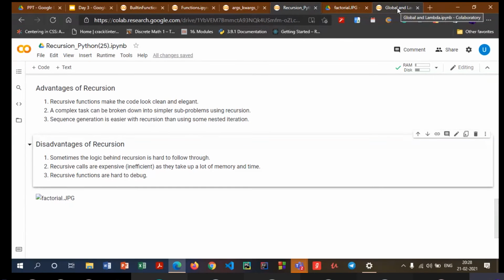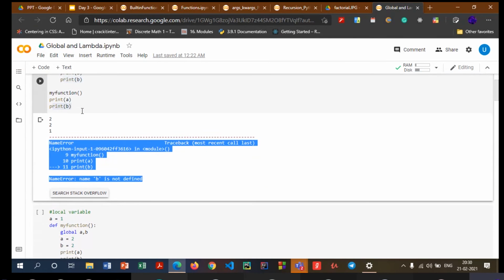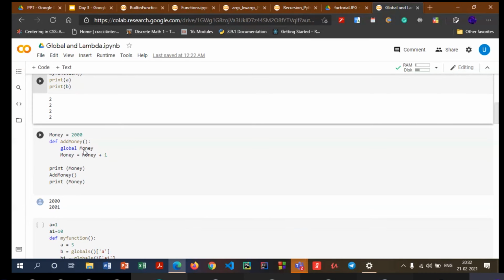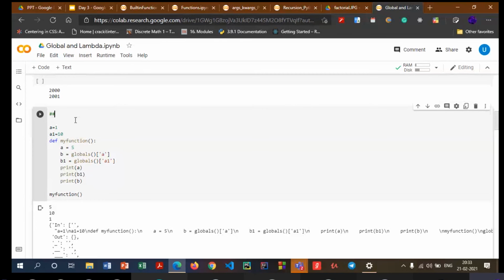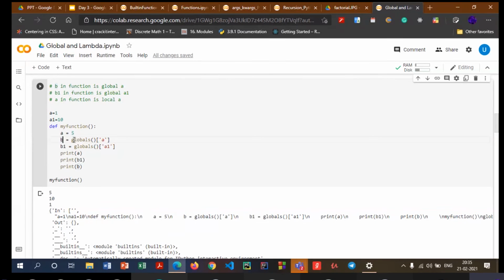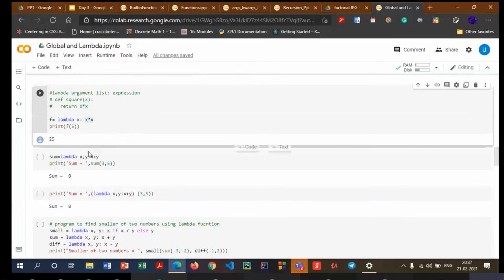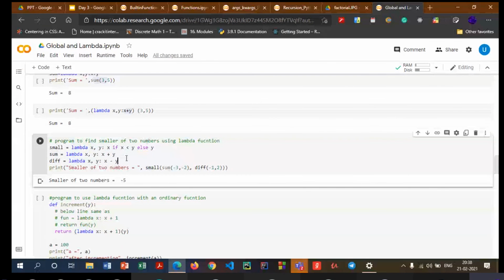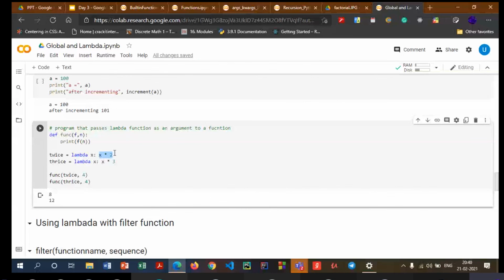#21 | Python Programming - Lambda Function In Python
Understanding the keywords GLOBAL and LAMBDA in python and how you can use it in your code. Live examples would clear your concept about these keywords